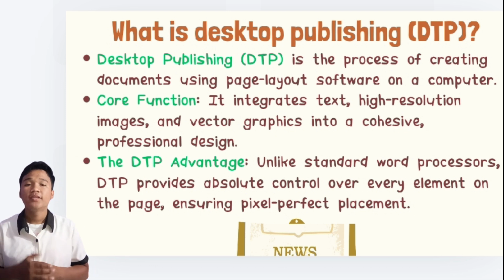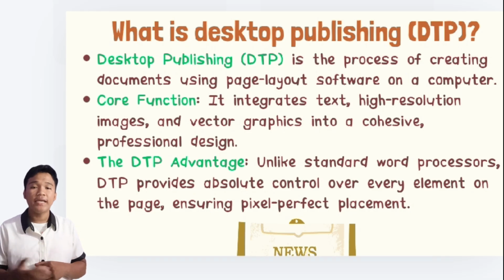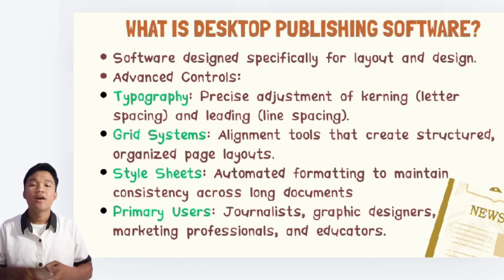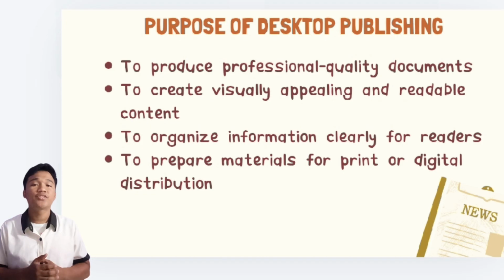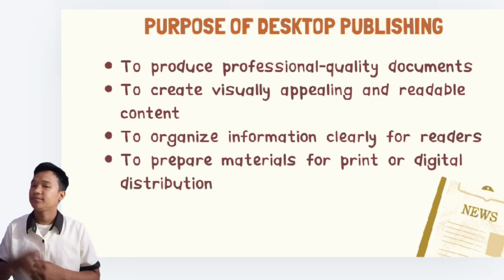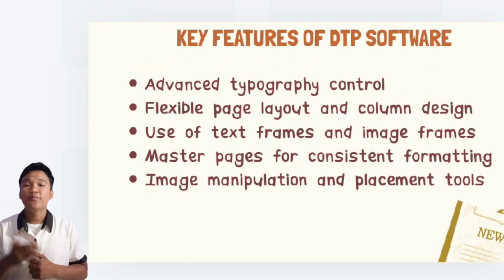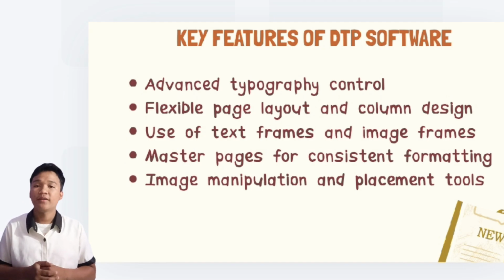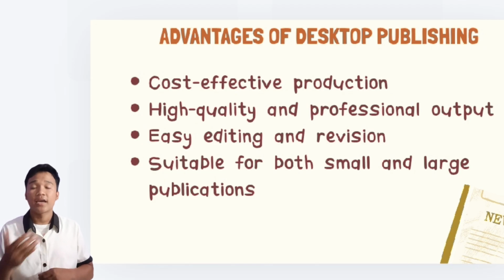ROMANO, JOSHUA P. (Desktop publishing)